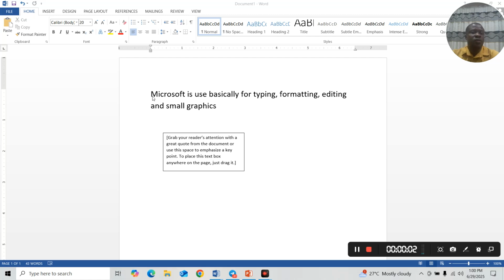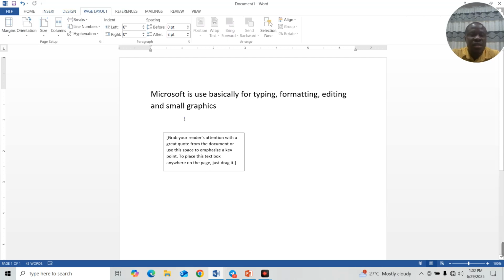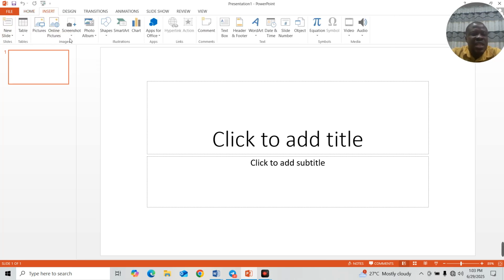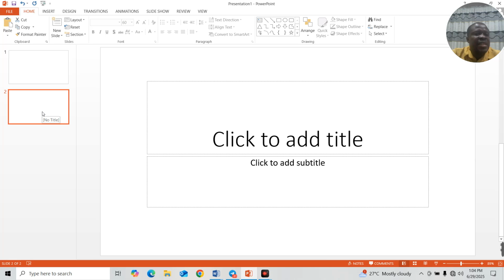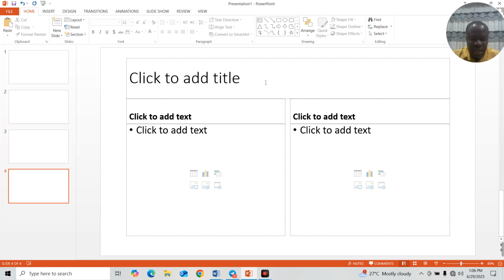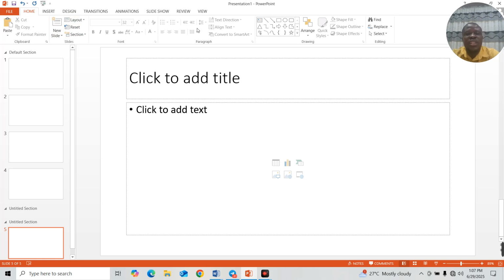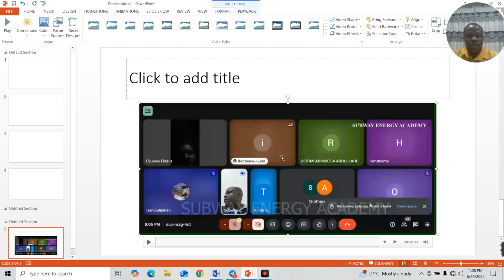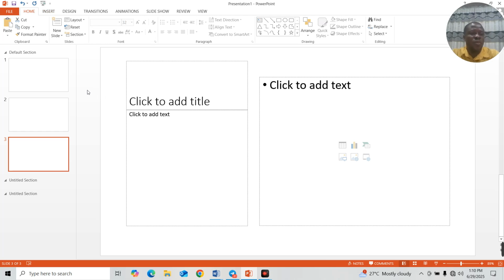MS POWER POINT INTERFACE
UNDERSTANDING THE POWER POINT INTERFACE